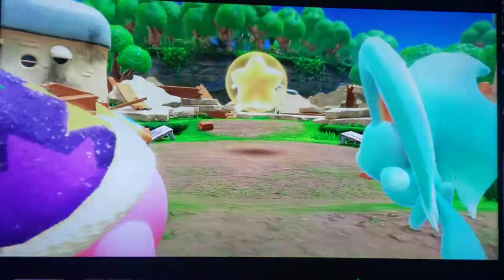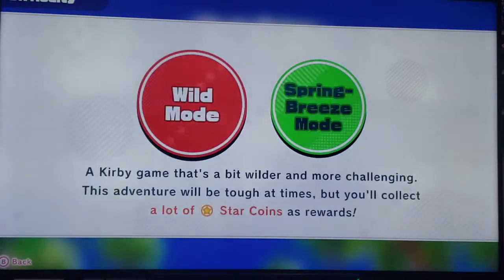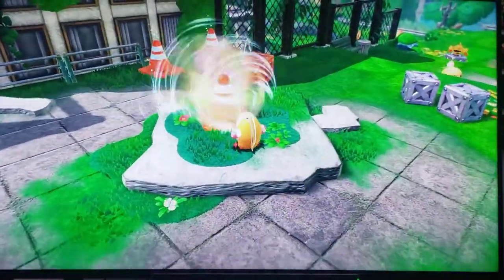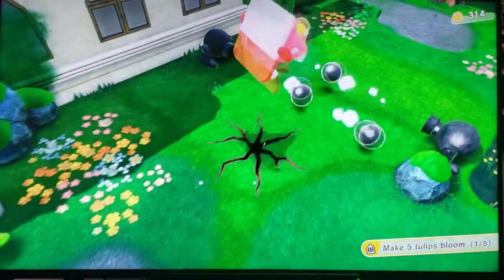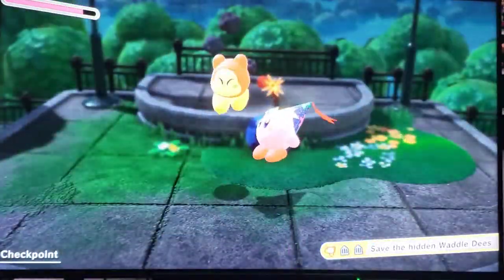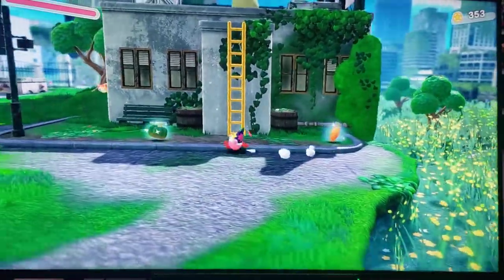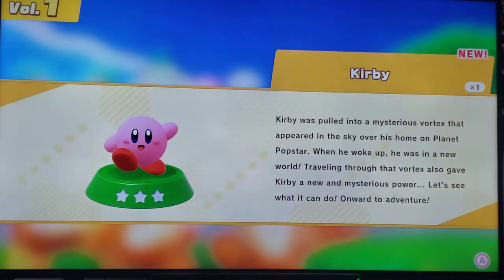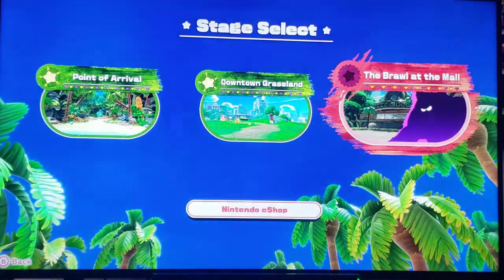Kirby Convertible? Let's gooooo! (Kirby & The Forgotten Land Demo)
Today we are playing The demo version of Kirby and the forgotten land.